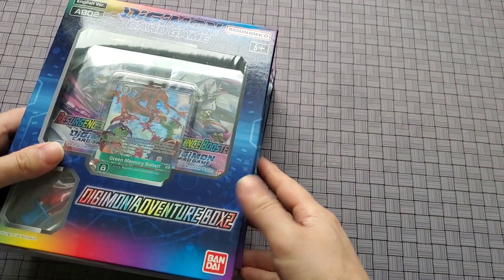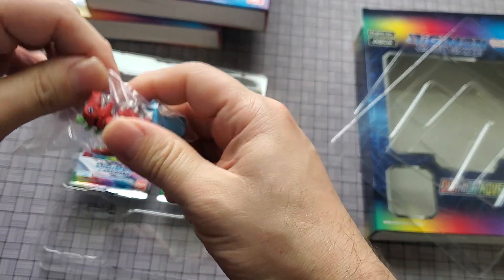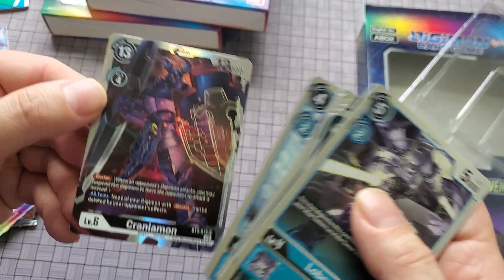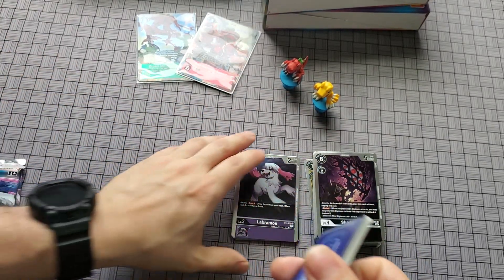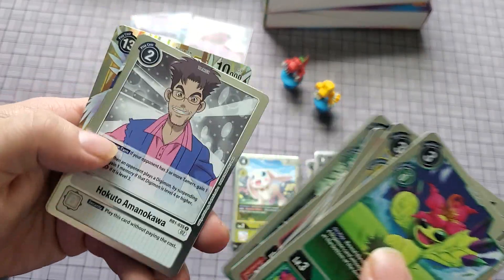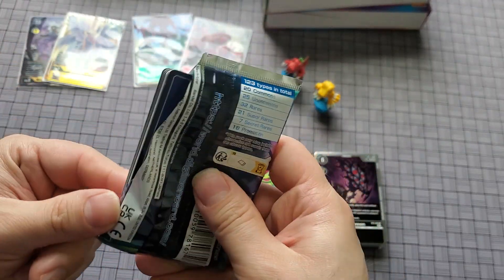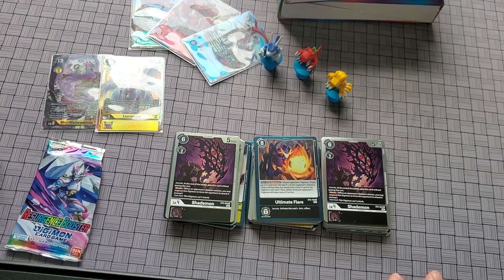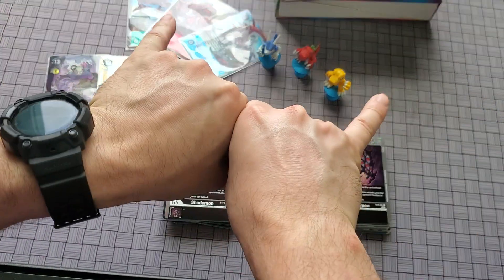Crow's unboxing Digimon card game Adventure box 2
Hey guys and welcome to another Digimon video. This video I unboxing the Digimon Adventure box 2 which sadly I did not get all four figures but at least I show case the other 3 I found which I got lucky and found two more before the day I started unboxing for this video. So check it out and enjoy!!